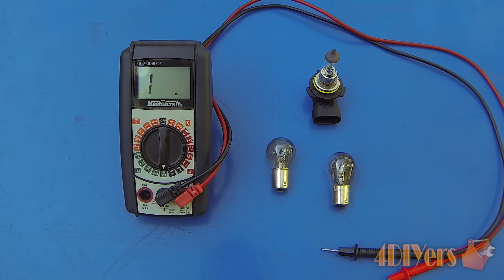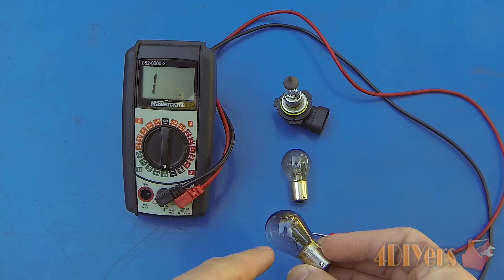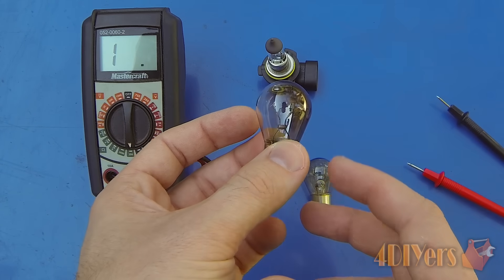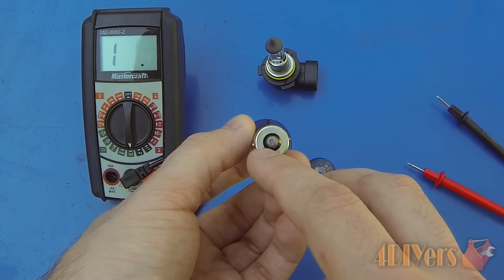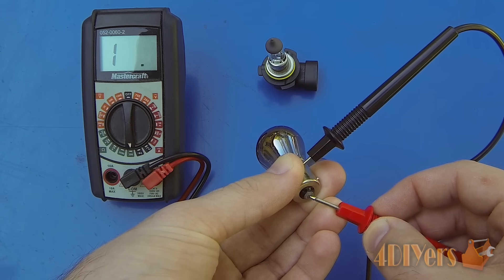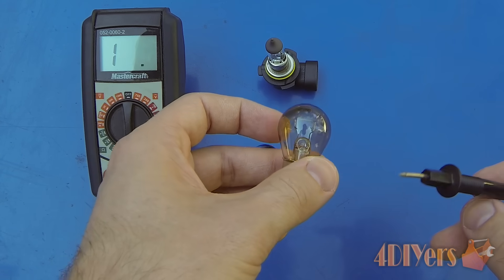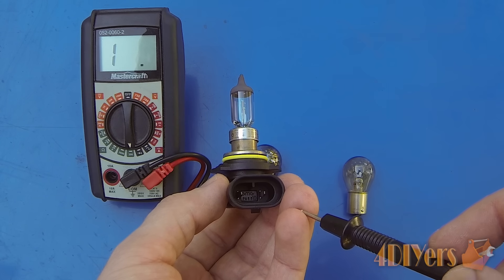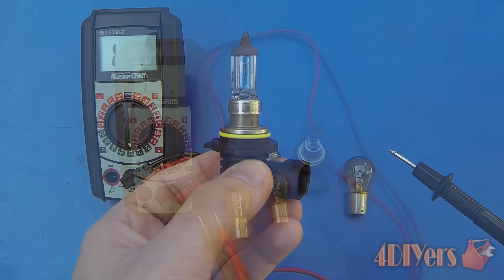How to Test for a Faulty Light Bulb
Video tutorial on how to test a light bulb using a multimeter. A light bulb cannot always be visually inspected to determine if it needs to be replaced. You can also swap one bulb with the other to determine if it needs to be replaced as well, but sometimes you may not have that option. This particular tutorial was done on a 12v application and can be done both on incandescent and halogen bulbs. When testing halogen bulb, make sure you do not touch the lens. The oil from your skin can cause a hot spot in the lens if the bulb is still good and this will shorten it's life span. If you do touch it, clean the bulb with rubbing alcohol. Some bulb designs may vary, especially if they have more than one filament, please refer to a wiring or bulb model diagram to determine what each pin connects to.

Tools/Supplies Needed:
-multimeter
-light bulb

Procedure:
-remove the bulb from the vehicle
-using a multimeter, set it to the lowest ohms/resistance setting
-touch the test probes together to ensure they work correctly
-depending on the bulb type, touch each probe on the terminals
-if the multimeter does not register a reading, the bulb is faulty and needs to be replaced
-if the bulb has resistance/continuity, then it is functioning correctly